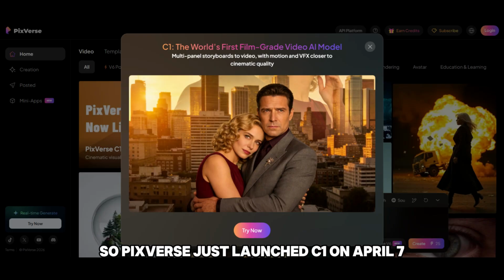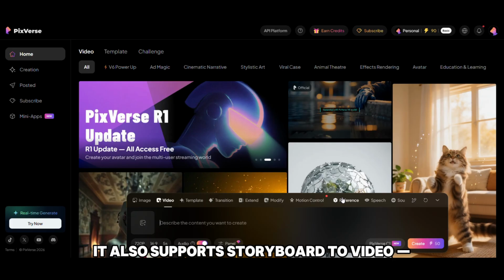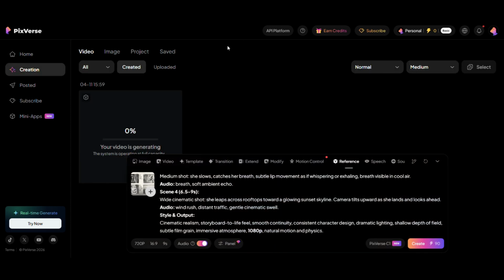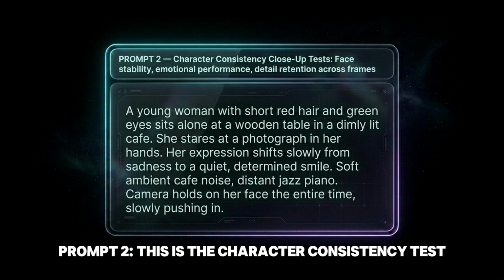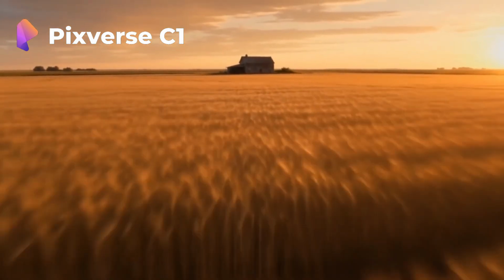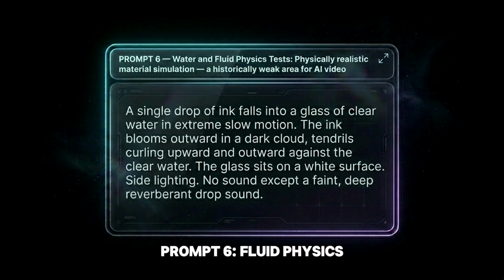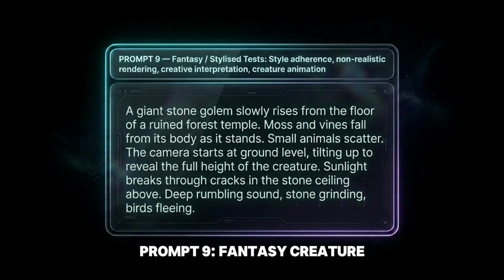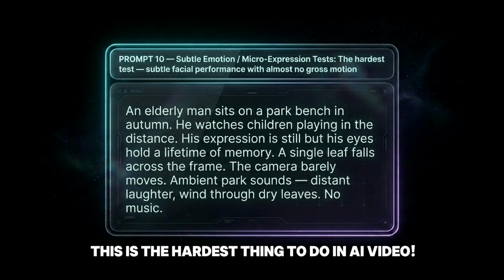PixVerse C1 vs V6 — I Tested Both With The Same Prompts (Honest Results)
I ran same prompts through PixVerse C1 and V6. Same settings,
zero bias. The results genuinely surprised me — here's everything I found.

In this video:
✅ What makes C1 different from V6
✅ 11 text-to-video comparisons (action, emotion, lip sync, anime, fluid
   physics and more)
✅ 2 image-to-video tests with the same source image in both tools
✅ Which tool is better for social media content vs cinematic storytelling

⏱ TIMESTAMPS
00:00 First look at what C1 can do
00:48 What is PixVerse C1 and why does it matter?
02:15 How I tested both tools (methodology)
02:40 Comparison: Action & Physics
03:00 Comparison: Character Close-Up
03:20 Comparison: Cinematic Landscape
03:41 Comparison: Fast Action
04:02 Comparison: Multi-Shot Storytelling
04:22 Comparison: Fluid Physics
04:41 Comparison: Night Scene & Lighting
05:01 Comparison: Dialogue & Lip Sync
05:21 Comparison: Fantasy / Creature
05:40 Comparison: Subtle Emotion
06:01 Bonus Round: Anime Style
06:21 Image-to-Video Test 1 — Character Animation
06:41 Image-to-Video Test 2 — Fantasy Lighting
07:00 Who should use which tool?
08:35 Which one won for YOU? (comment below)